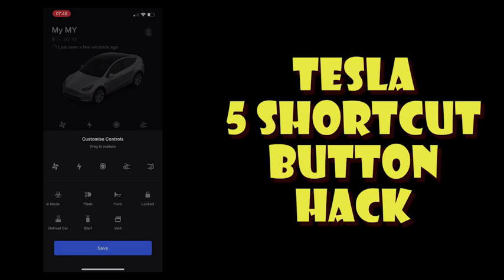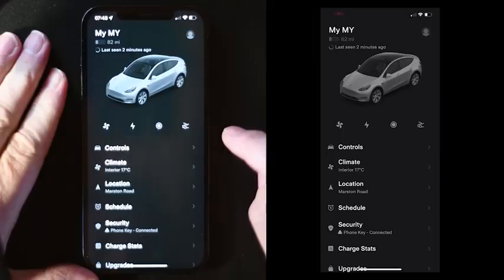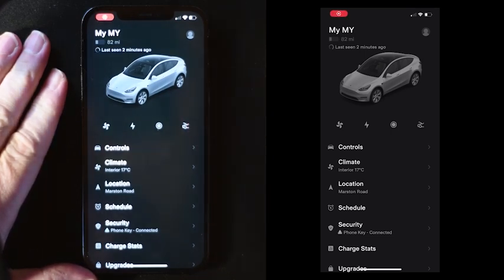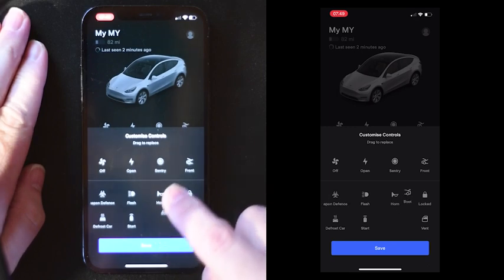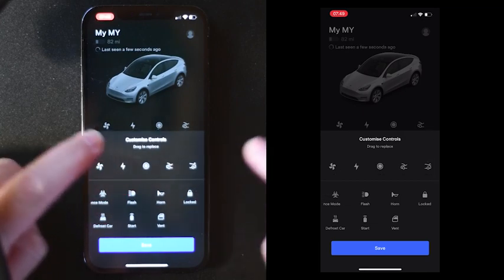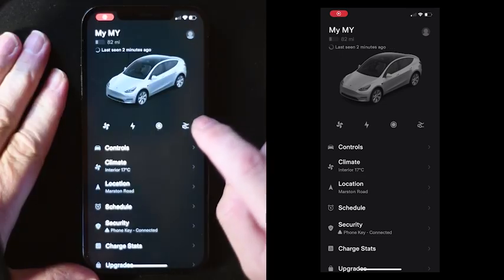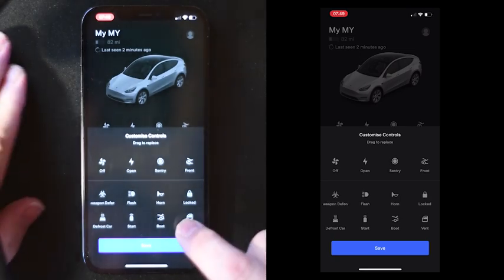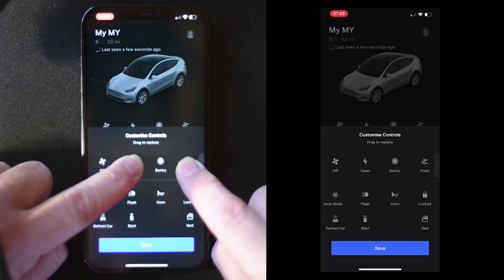Tesla 5 shortcut button hack - how to do it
There's a bug in the app that allows a 5th shortcut button to be added. It takes a little dexterity but it pretty easy once you know the trick. We show how it's done. (This is on an Apple device, we've not tried it on Android but presume it may work omn that too.)